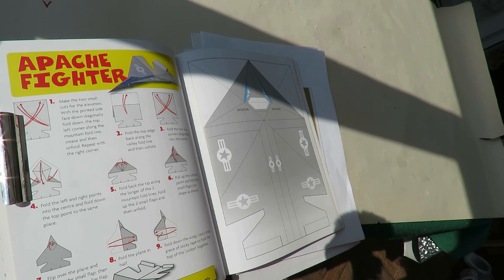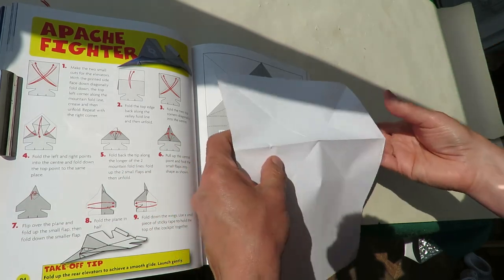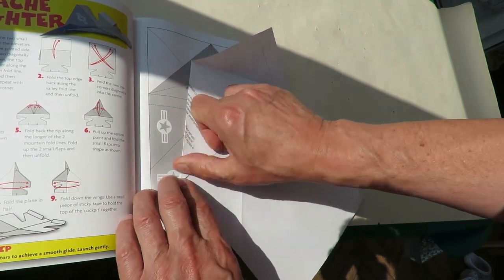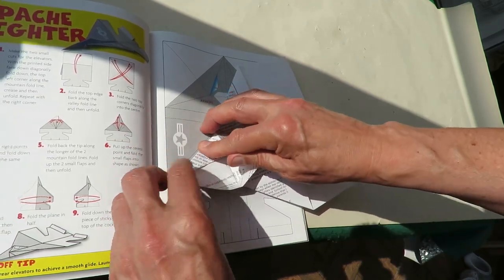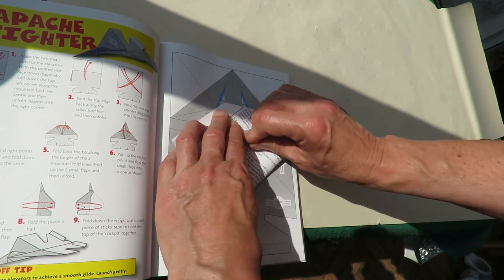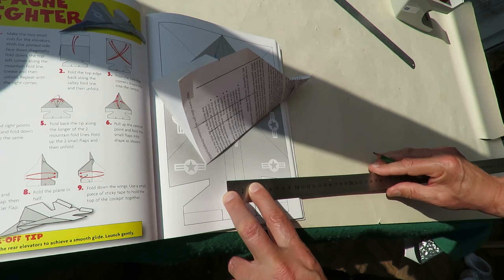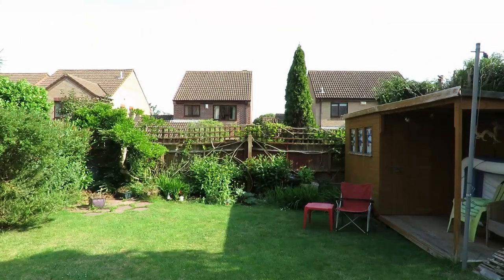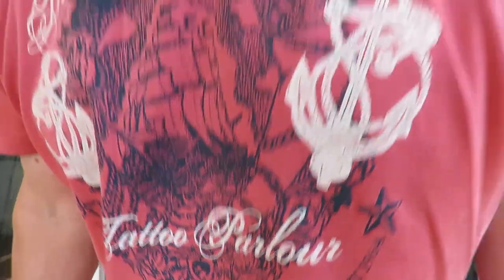Apache Fighter from The Complete Book Of Paper Aeroplanes